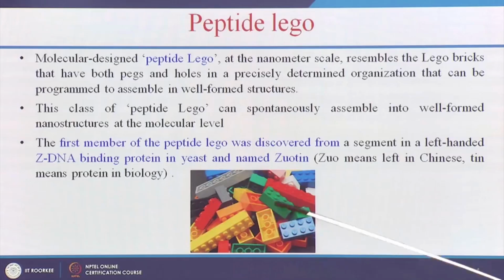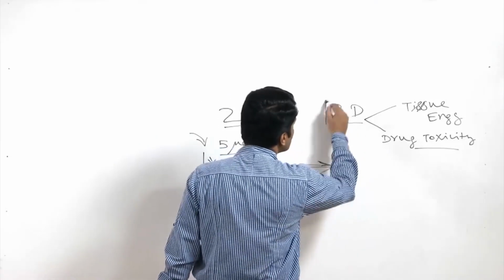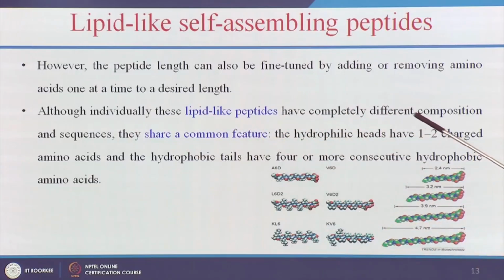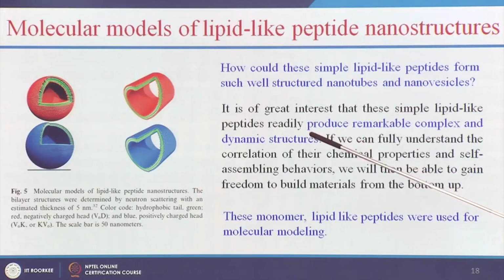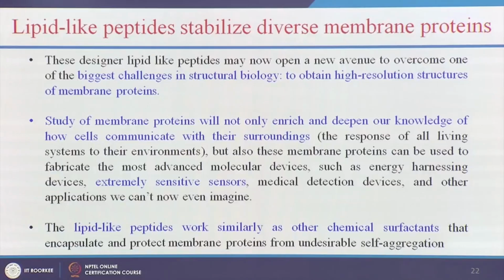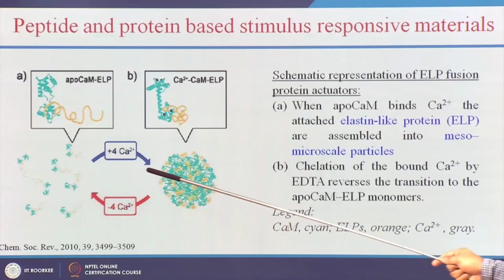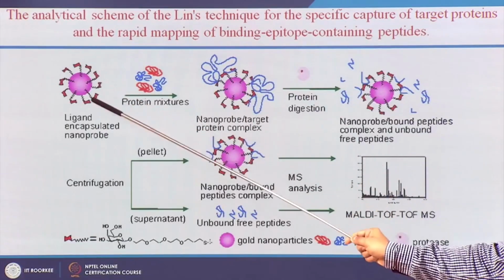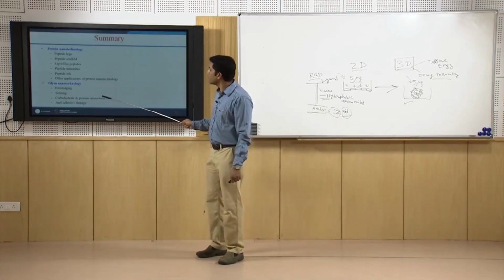Protein and Glyco Nanotechnology#swayamprabha